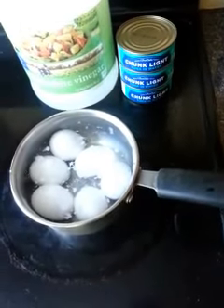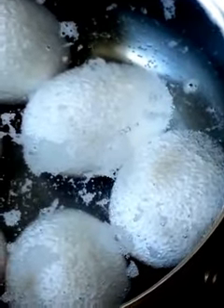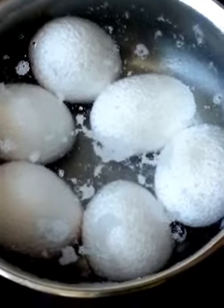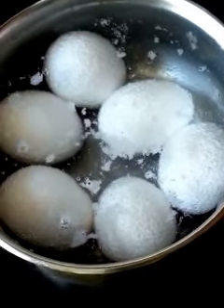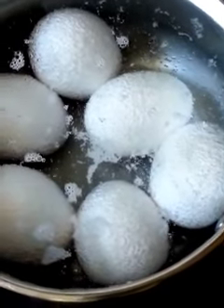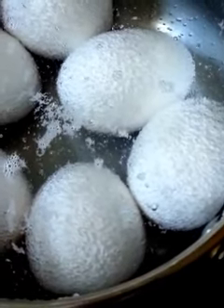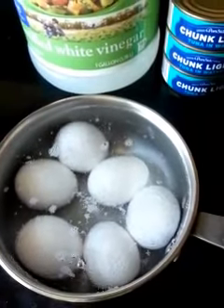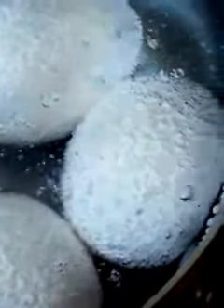Vinegar helps when boiling eggs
Use this link to be added & receive notification when I post New Videos!

Just making tuna salad and decided to share this hack with my nieces.   Did you know boiling eggs with white vinegar makes peeling off the shell easier?

This is what the egg shells will look like while cooking.